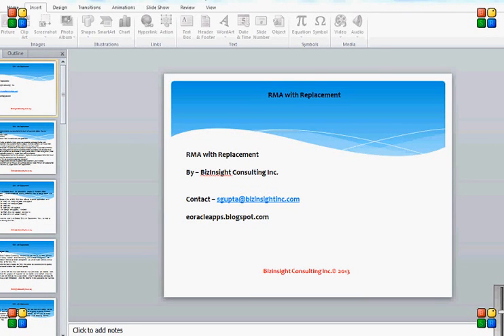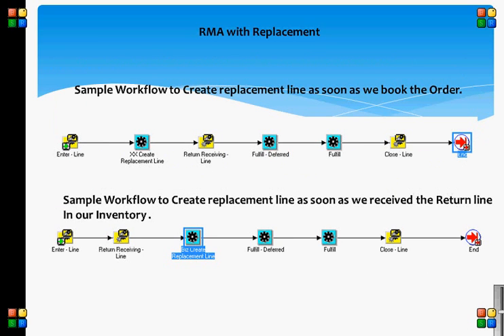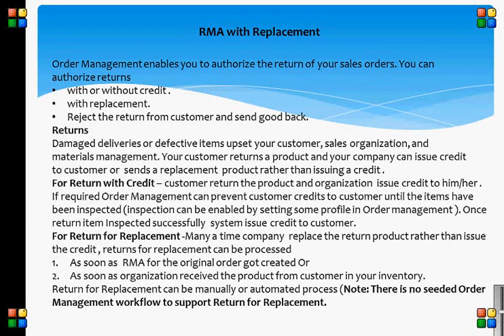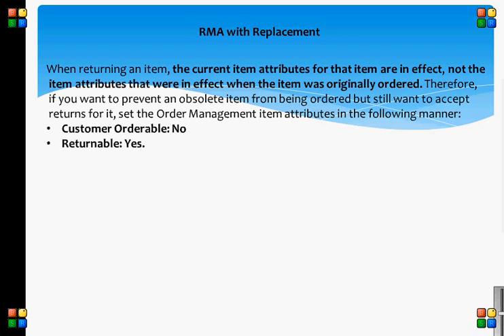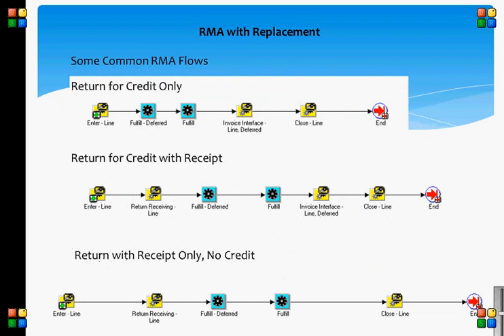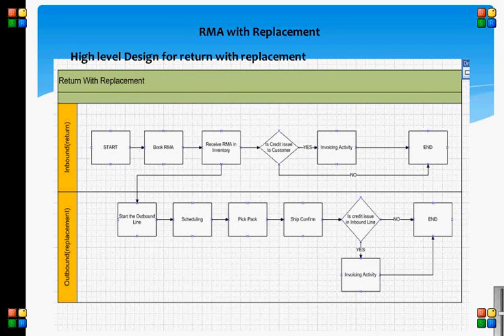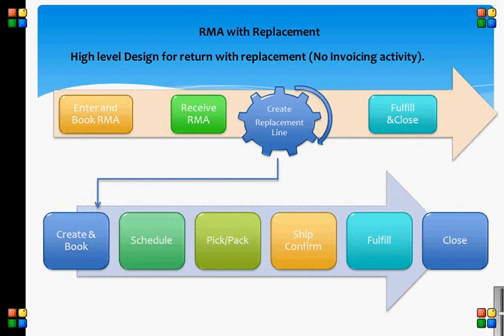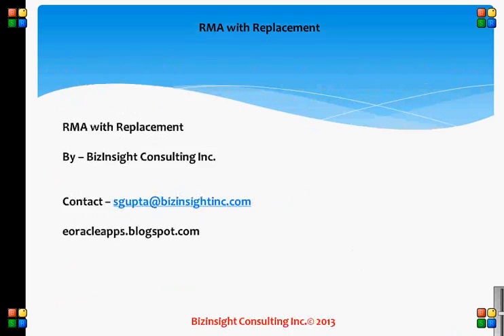High Level Overview of return with replacement flow in Oracle Order Management.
This presentation is about High Level Overview of return with replacement flow in Oracle Order Management.Here I talked about
#1.Return Flow
#2.Seeded RMA workflow in oracle Order Management
#3.How we can perform return with replacement with Seeded flow ( 2 step Process)
#4.How we can perform return with replacement with Customized RMA flow ( 1 step Process).

For technical details about how to create Outbound line as soon as we received the goods in Inventory send me email at or leave message here or at my blog eoracleapps.blogspot.com